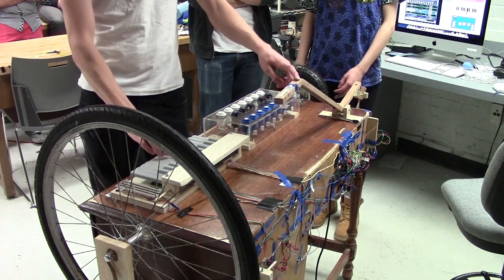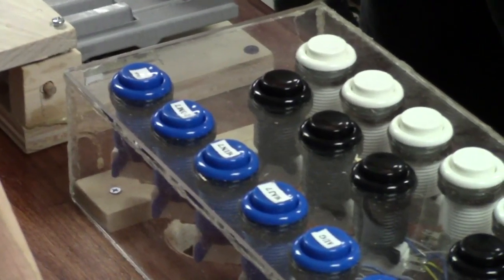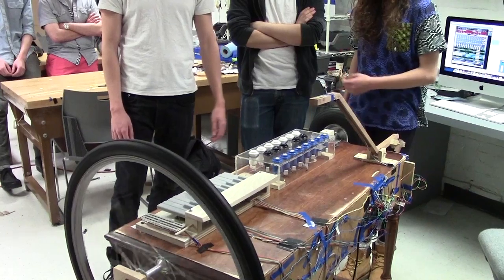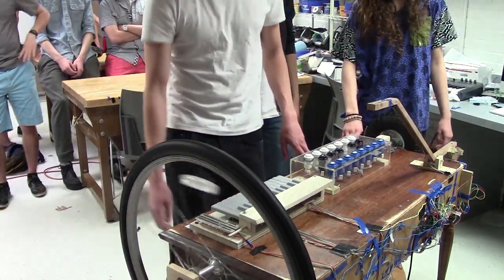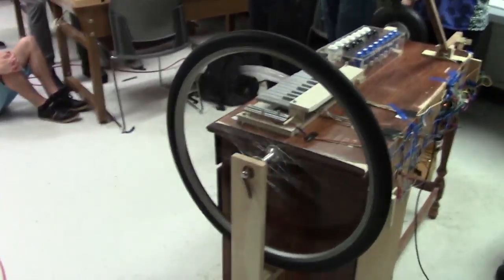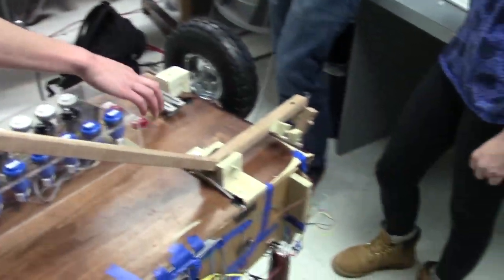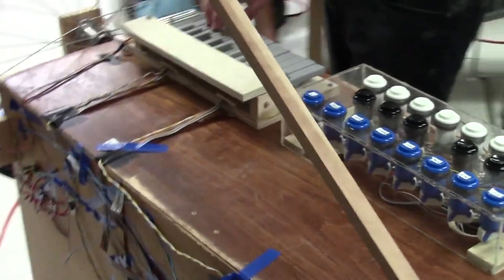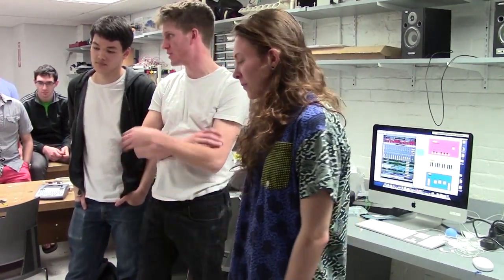The Musical Desk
A project from the Tufts University course Electronic Musical Instrument Design, Paul D. Lehrman, instructor